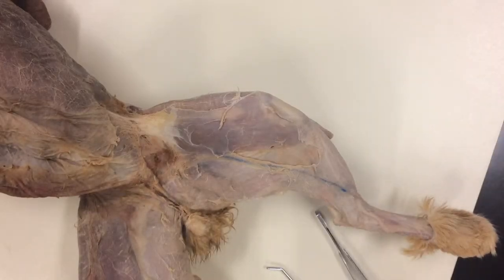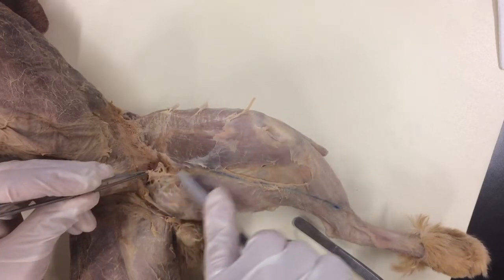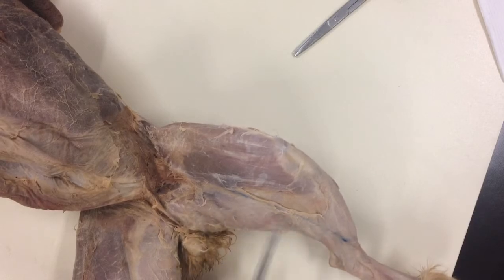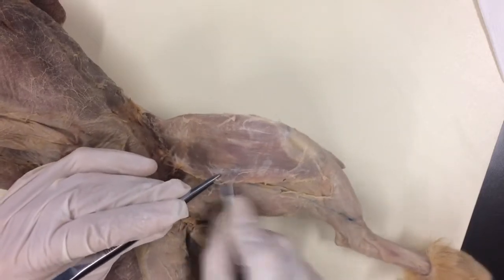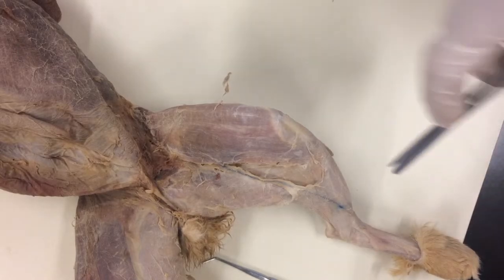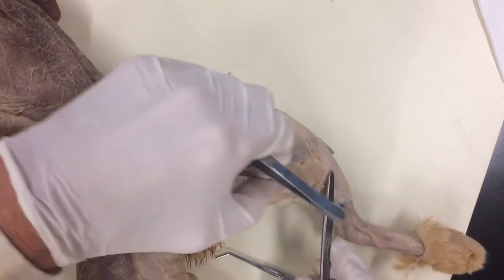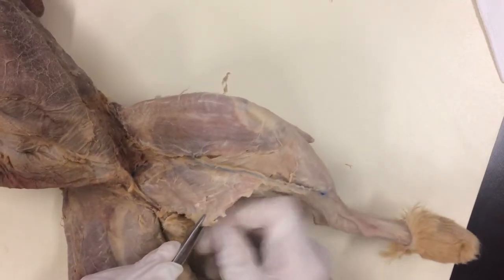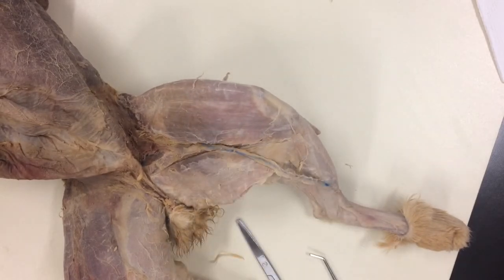Cat: Leg 4 - Sartorius, Gracilis, GSV